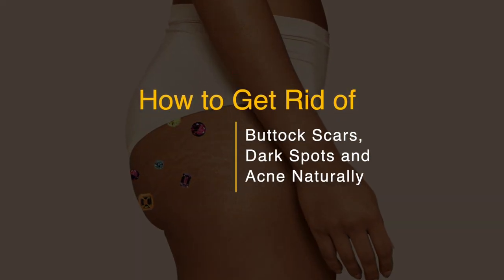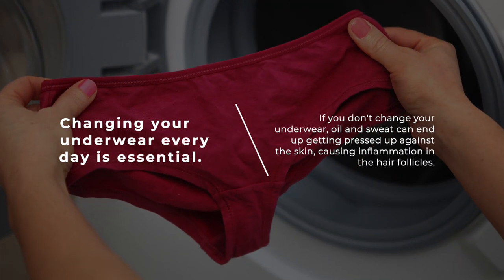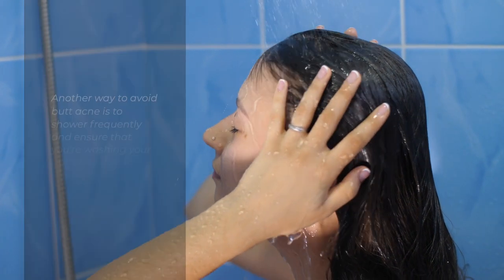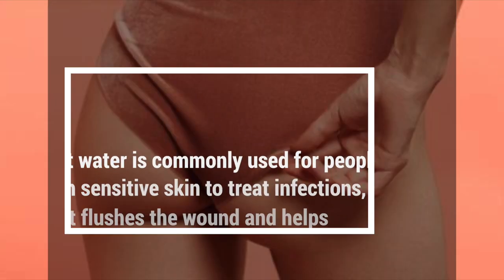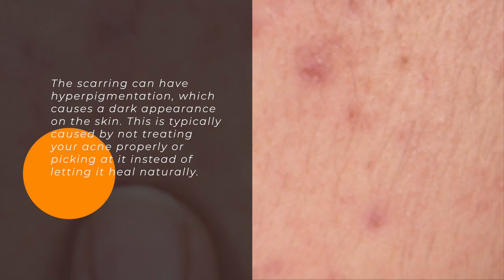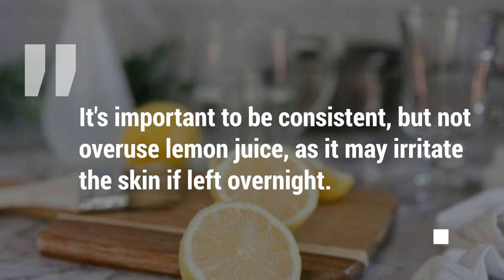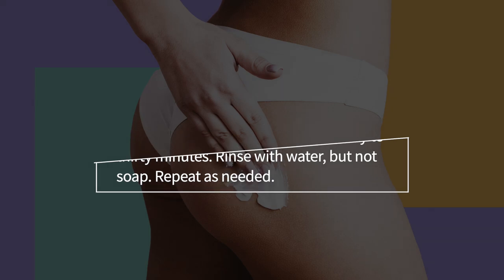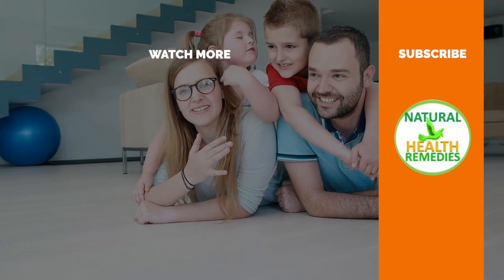How to Get Rid of Buttock Scars, Dark Spots and Acne Naturally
Acne on the buttocks is caused by a condition where hair follicles become inflamed due to bacteria penetrating the skin. Acne or bumps on the butt can also be caused by blocked hair follicles.

While blocked hair follicles cause acne on the buttocks, it's important to understand the reason why your follicles are getting blocked in the first place to be able to treat the resulting bumps.
Sweat
After a sweaty session at the gym, you should always change your clothes and take a shower. Sweat clogs the pores as it dries, trapping dirt and other bacteria that may be on the surface of the skin. This can be prevented by taking a shower, or using sanitary wipes to get rid of dirt if a shower isn't an option. Be sure to change your clothes and wear fabrics that allow the skin to breathe during exercise.
The Fit of Your Clothes
Clothes that are too tight can cause friction that traps sweat and dirt in the pores, causing folliculitis. Irritation from wearing tight leggings or jeans can cause inflammation, leading to bumps on the buttocks. Tight leggings and jeans made from fabrics that aren't sweat-wicking or breathable typically exacerbate the condition, causing more bumps.
Not Wearing Fresh Underwear
Changing your underwear every day is essential. If you don't change your underwear, oil and sweat can end up getting pressed up against the skin, causing inflammation in the hair follicles. This happens with fuller coverage underwear made with fabrics like polyester or nylon, which don't allow for sweat to evaporate from the body.
Hormones
Hormones may determine if you're more or less at risk for butt acne. During the menstrual cycle, more sebum may be produced in excess quantities, causing blocked hair follicles and bumps to form on the buttocks.
Shaving
Shaving incorrectly may cause clogged follicles due to inflammation. Poor shaving can also allow for bacteria to enter the follicles. Most folliculitis is caused by staph bacteria on the skin. While these bacteria are mostly harmless, when shaving, they can enter the skin and cause butt acne to form.
There are different treatments that can be used to get rid of acne on the buttocks. Once you've determined the cause, you can figure out the best natural treatment which we will discuss next.
Practice Good Personal Hygiene
Another way to avoid butt acne is to shower frequently and ensure that you're washing your buttocks.
Use an antibacterial wash to get rid of bacteria and sweat that may be sitting on top of the skin. This is especially important after a workout or heavy periods of activity. When bacteria sits on the skin, it's more likely to enter the hair follicles and infect them, causing bumps.
Using tea tree oil may help with butt acne. Tea tree oil contains antibacterial properties and has been used for years to help treat skin infections. You can apply this oil to your buttocks to help with the appearance of red bumps.
To use tea tree oil to help prevent or aid the appearance of butt acne, add a few drops of tea tree oil to aloe vera gel and apply to the affected area. You may also dilute the oil with water before applying it to the area. It's important to dilute the oil, as in its pure form, it's too potent, and could cause irritation.
Change Washing Products
Acne on the buttocks can be caused by a reaction to washing products, especially fabric softeners. By switching washing products, you can determine if you have a skin sensitivity that may be causing the acne.
Saltwater Solution